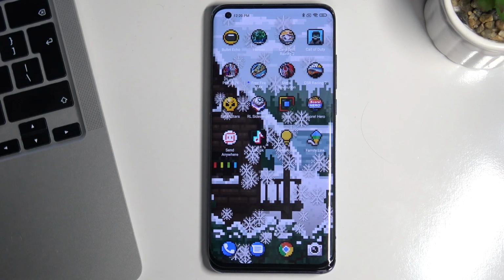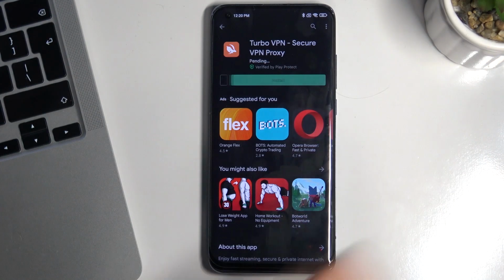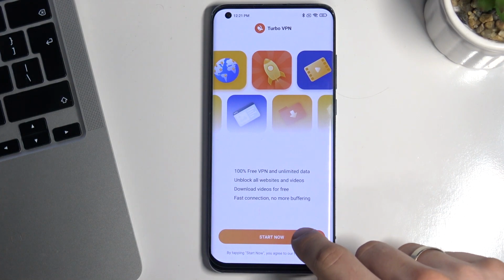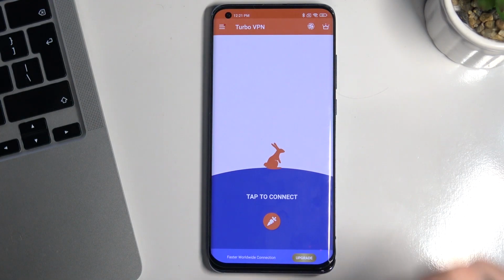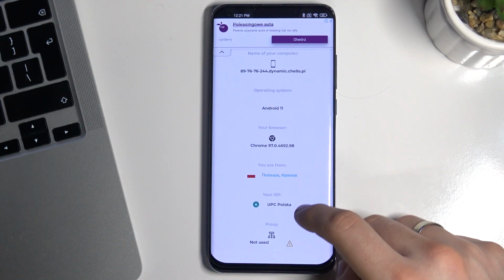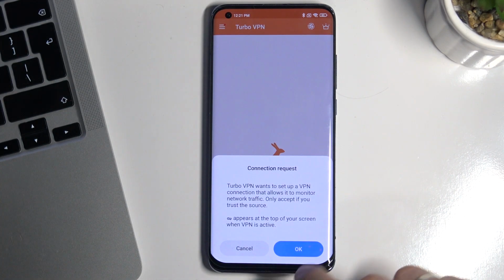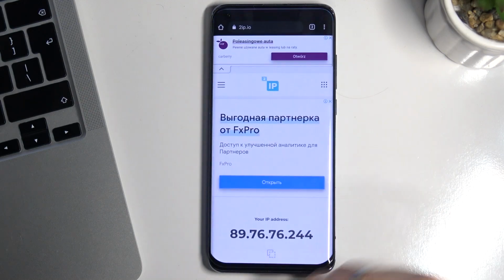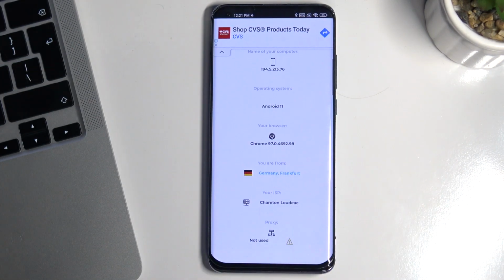How to Set Up the VPN Connection on the XIAOMI Mi 10 Pro - Turbo VPN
Turbo VPN is a free application that allows you to enable and configure the VPN connection on a XIAOMI Mi 10 Pro smartphone in a few quick and simple steps. Thereby, we humbly invite you to watch this tutorial and discover more about establishing the VPN/Proxy connection on the XIAOMI Mi 10 Pro mobile device.

How to connect the XIAOMI Mi 10 Pro phone to a VPN? How to establish a VPN connection on the XIAOMI Mi 10 Pro? How to use the Turbo VPN application on the XIAOMI Mi 10 Pro? How to connect to Proxy on the XIAOMI Mi 10 Pro?